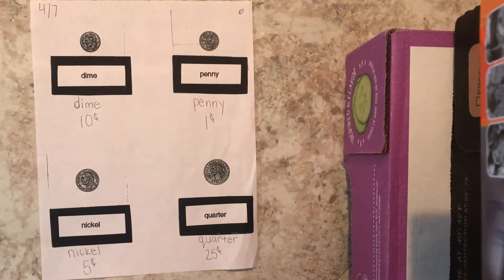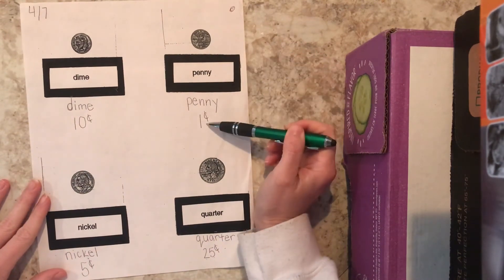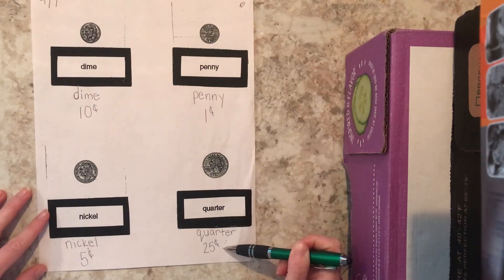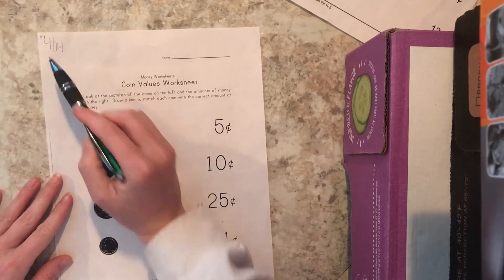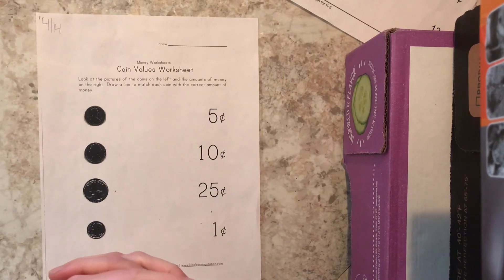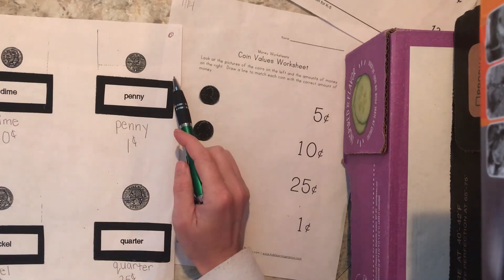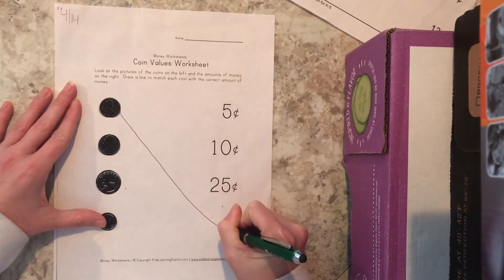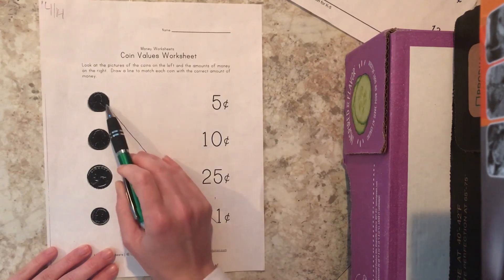Money lesson 4/14 #1